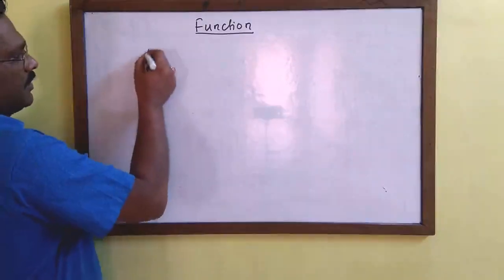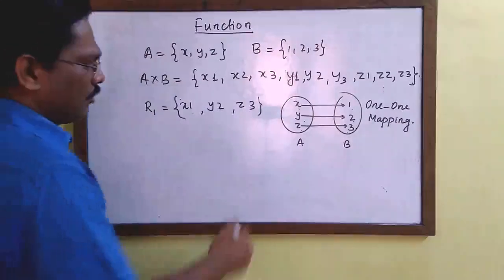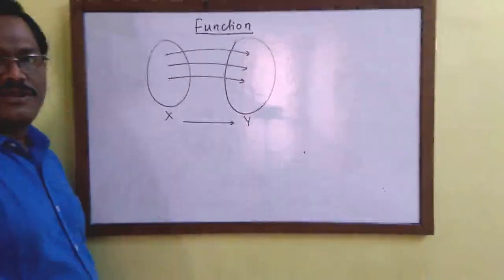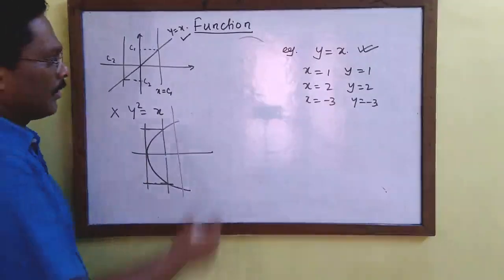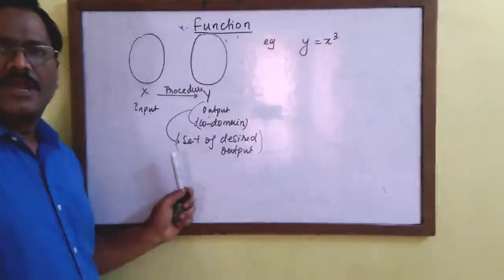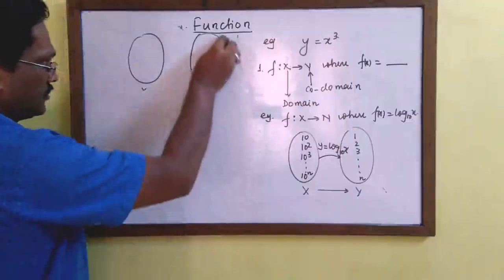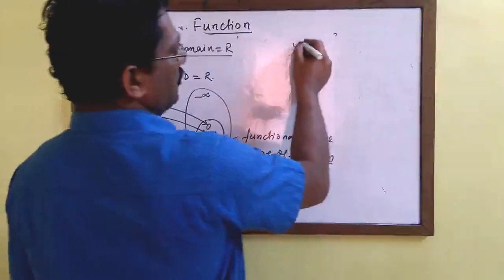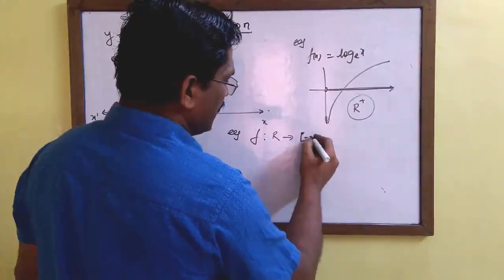Definition of a Function and terms related to it along with geometrical significance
Definition of a Function, it's domain, co-domain and range. Geometrical Meanings of these terms